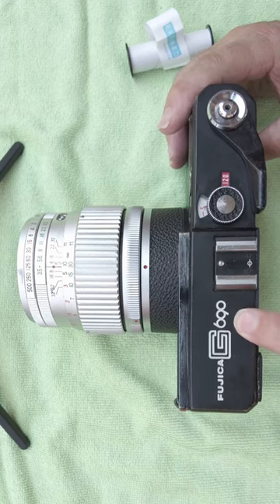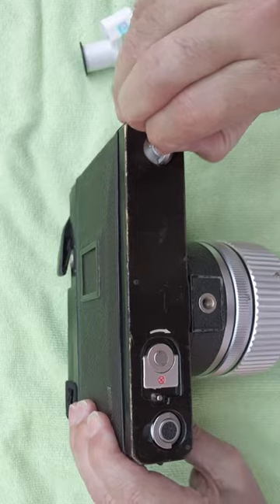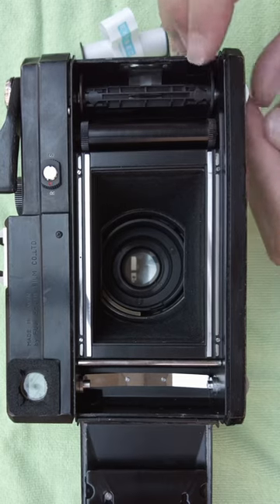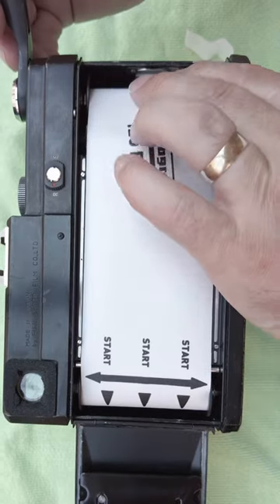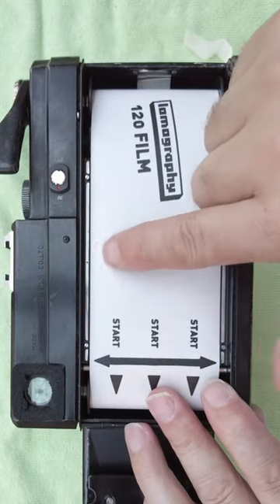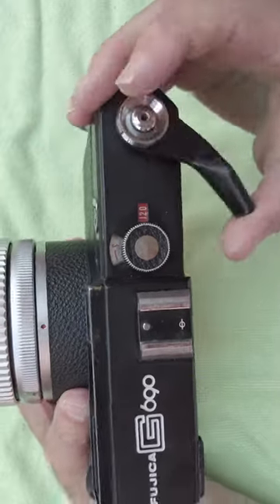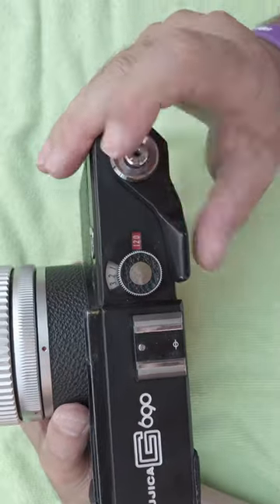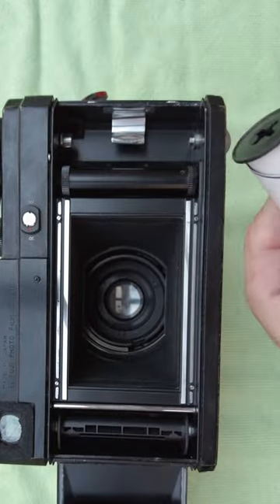Fujica G690 6x9 how to load the film.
In this video we look at how you load the film into a  Fujica G690 medium format 6x9 camera.